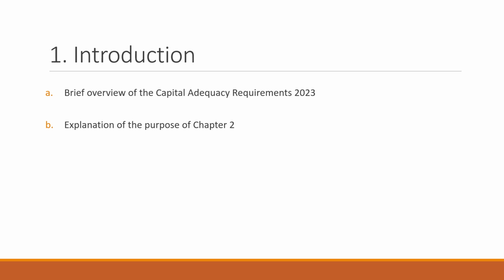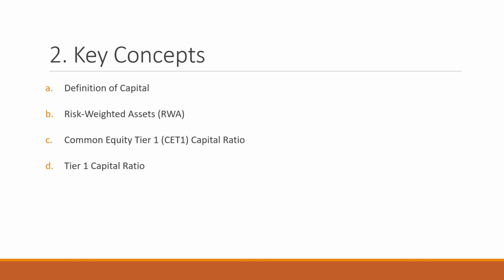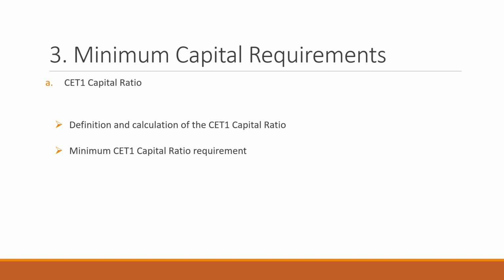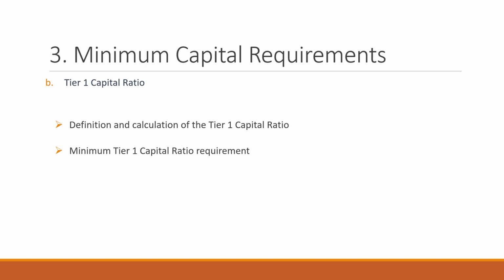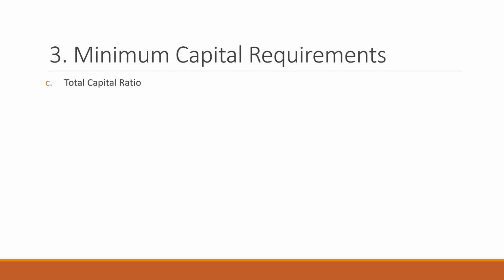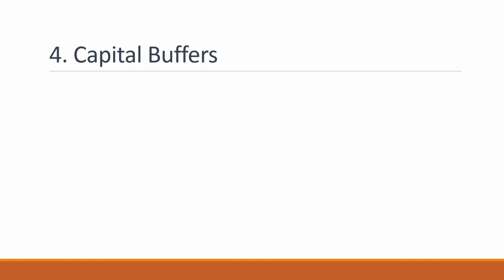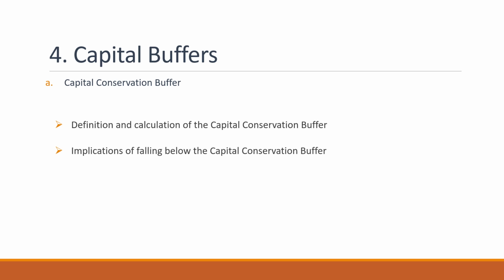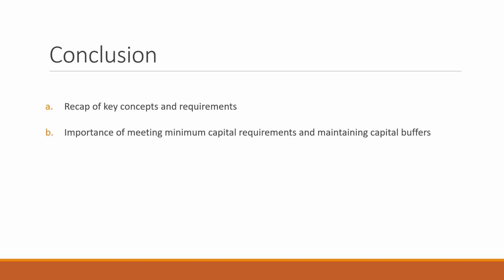CAR 23 Chapter 2 Definition of Capital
This video is a short introduction to CAR 23 for beginners. This video focuses on the chapter 2 of CAR 23.
Please be advised that this video is proved as it is to hope it will be useful.